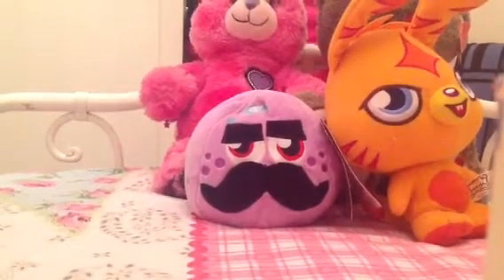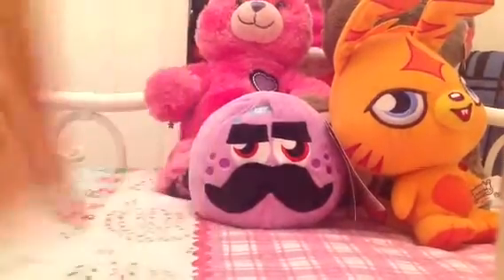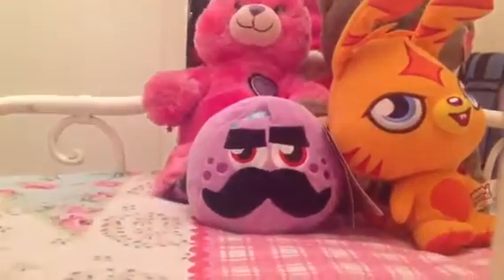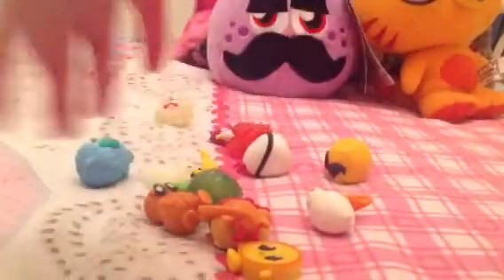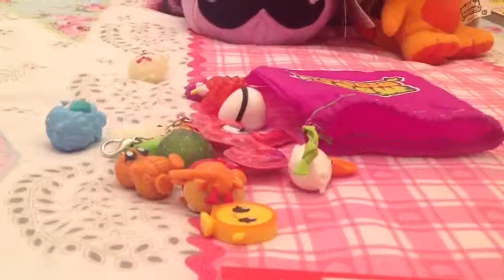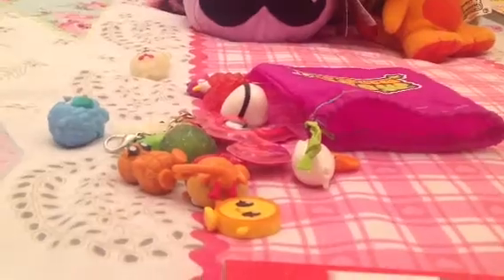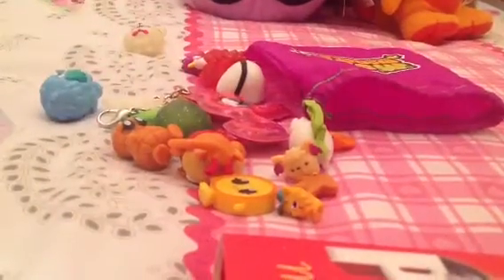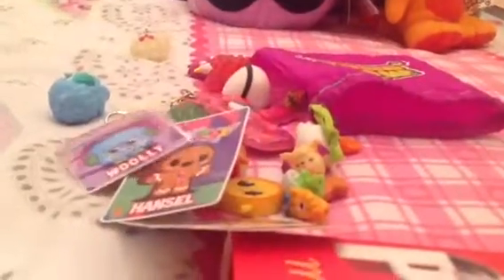Moshi monsters trade opening from Leia Davidson